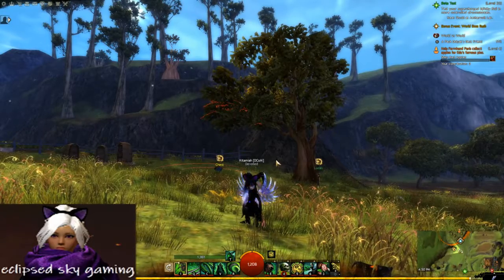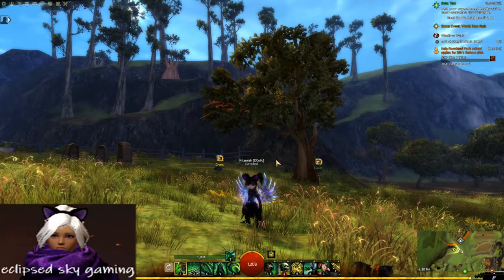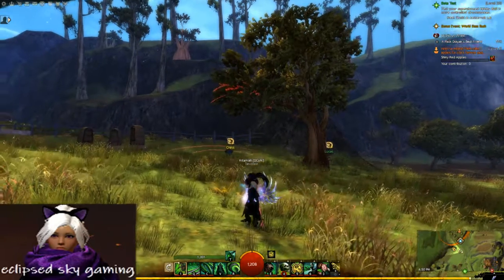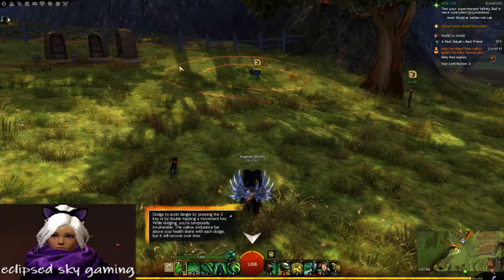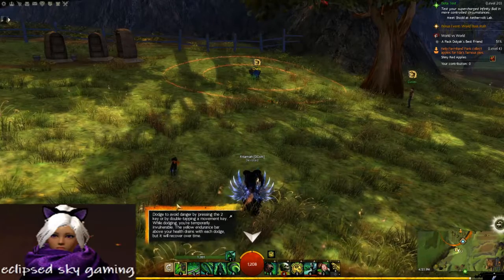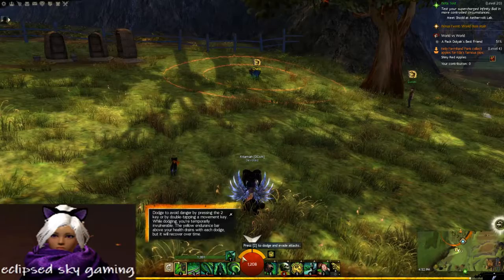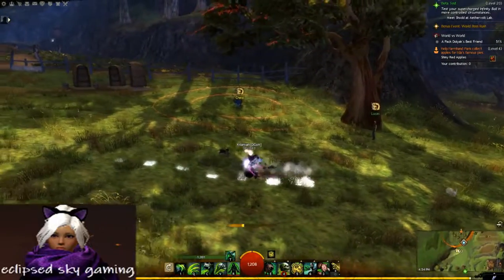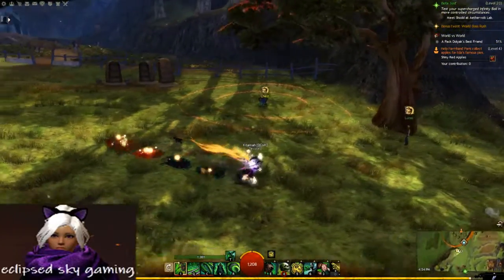[IotE] Guild Wars 2 Guides: Dodging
How to effectively use dodging to your advantage in Guild Wars 2! Tips, tricks, and ideas for rolling like a pro!